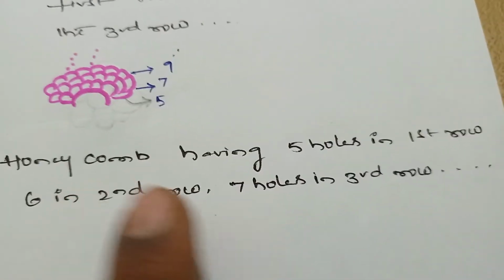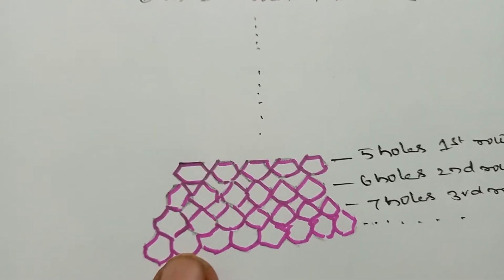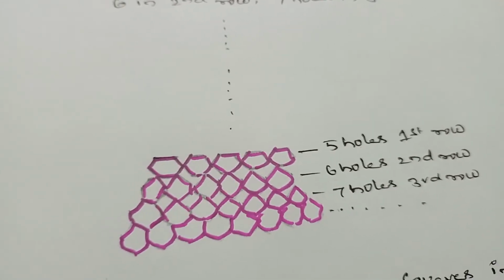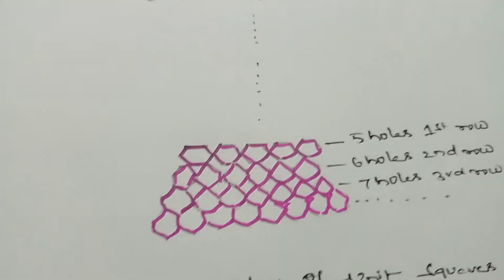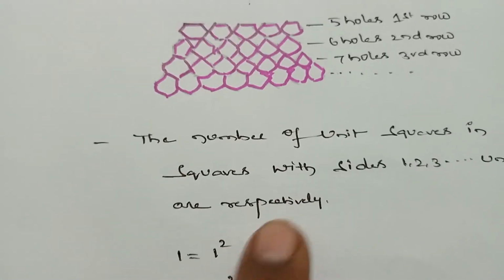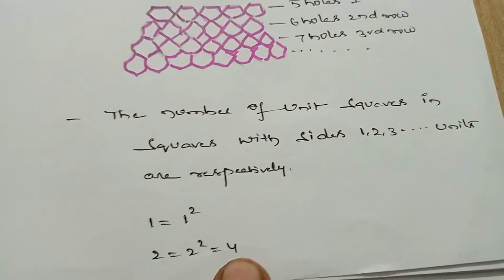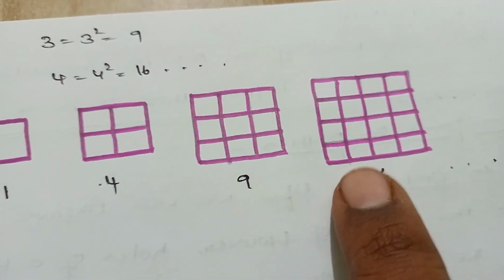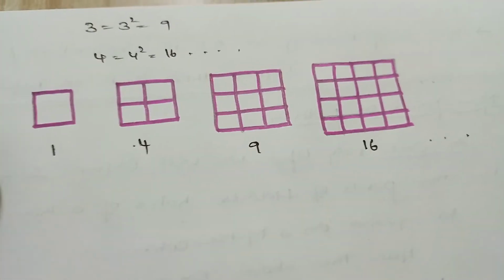Chapter :Progressions : Class X : Some more points on patterns (Continue)newpost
Classification of Progressions
1. Arithmetic progression
2. Geometric Progression
3. Harmonic  Progression